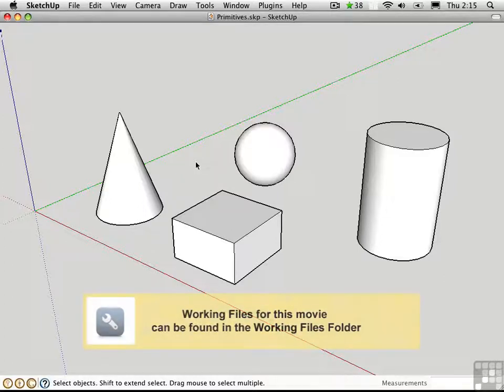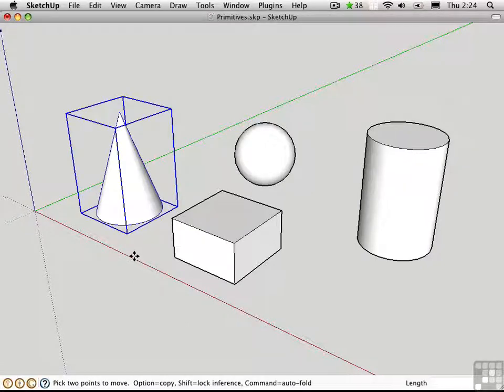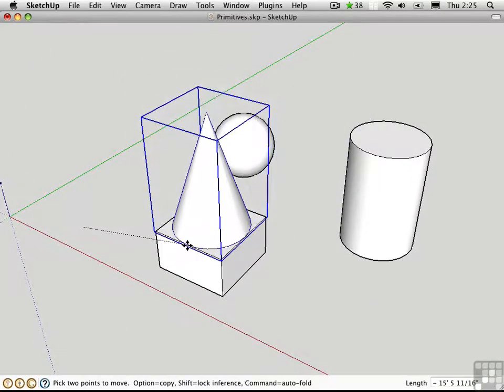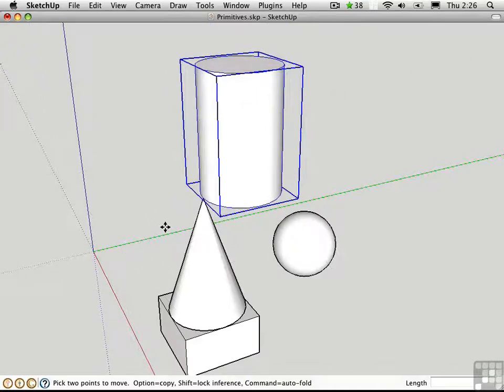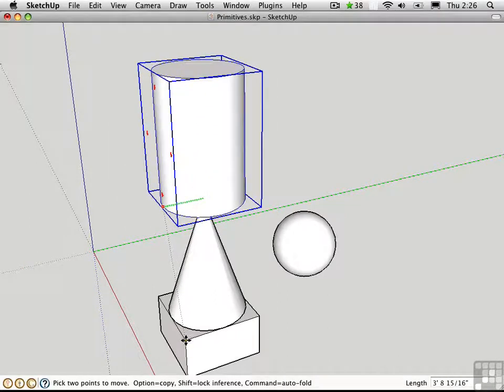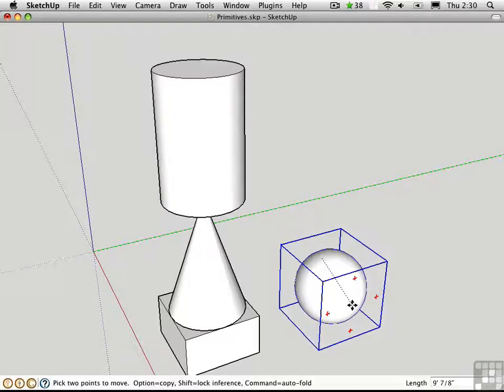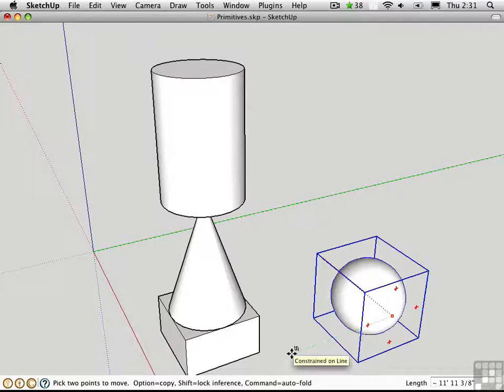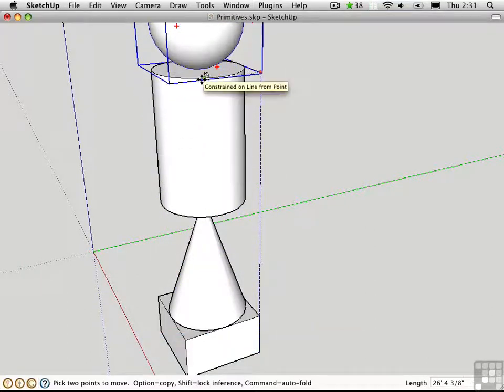0804 Locking Inferences